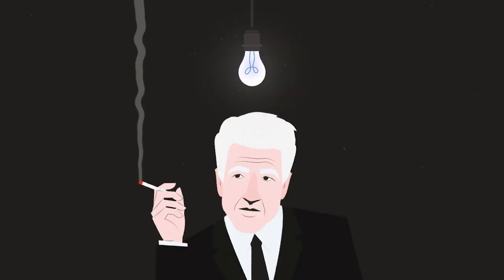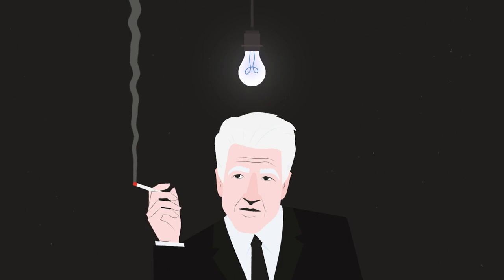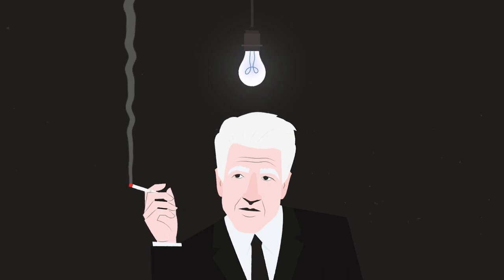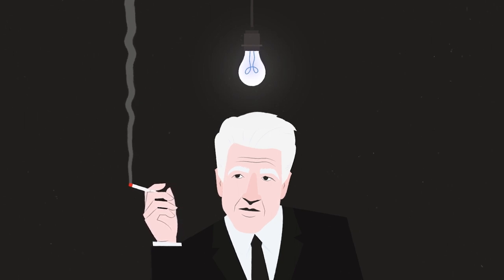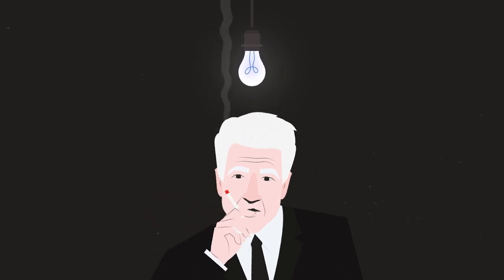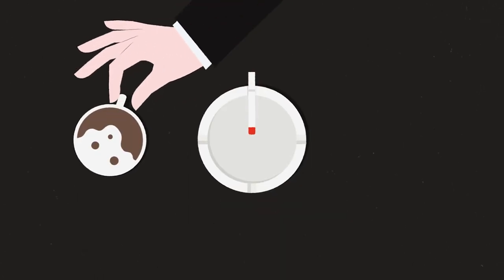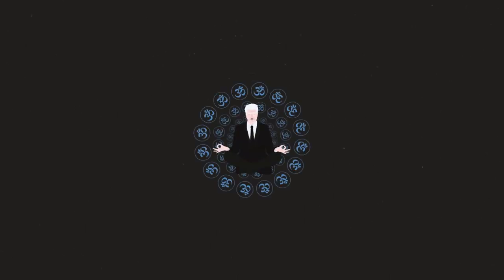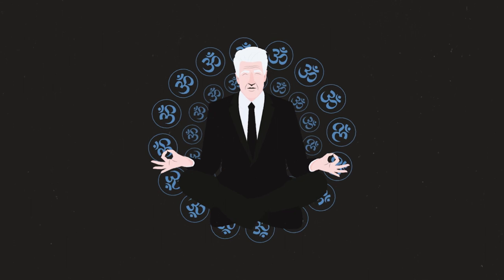David Lynch's Daily Routine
David Lynch has a very particular daily routine which he believes is crucial for his creative process. In this short animation I try to explain this routine and its positive impact on generating new ideas.

Design, animation and music: Linus Fröberg
Narration: Troy Hanshe